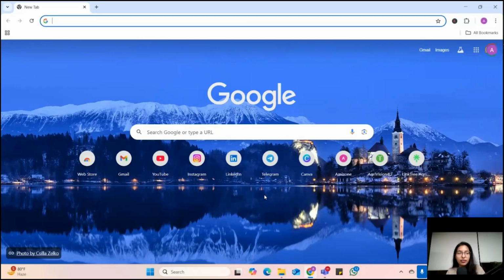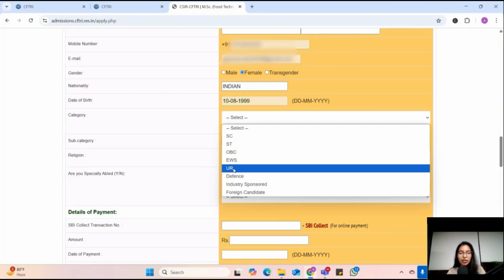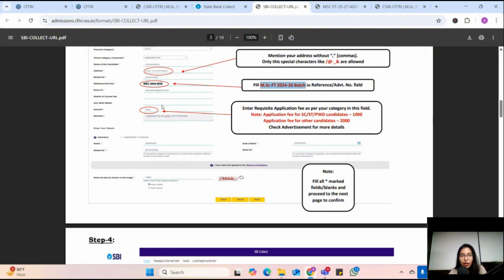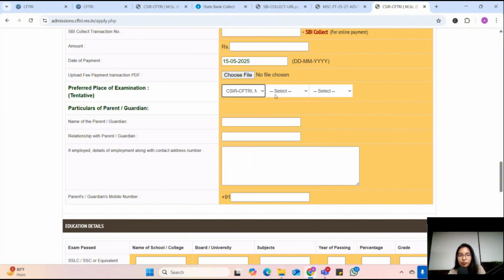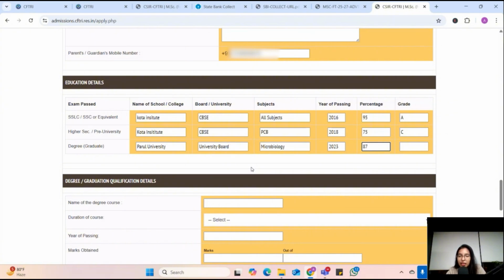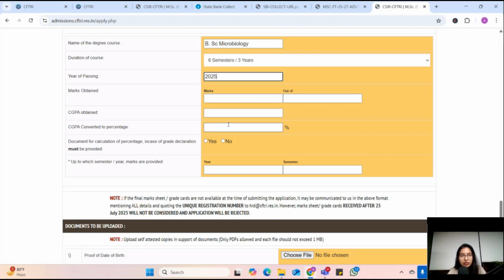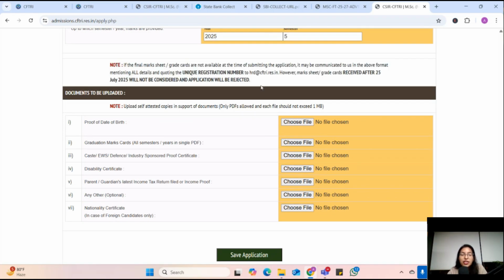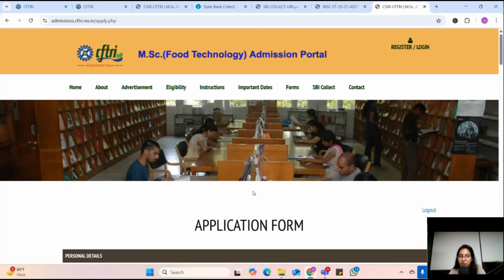Avoid these mistakes in CFTRI 2025 Application Form | New Syllabus | How to fill the form?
CFTRI 2025 Application Form is out now and if you still are planning to figure out whether to give the exam or not, then this is the high time. Hurry Up and Fill out the form without any errors to save yourself from unnecessary hustle.

Preparing for CFTRI 2025? Join us in our Crash Course for CFTRI 2025 👇🏻👇🏻👇🏻